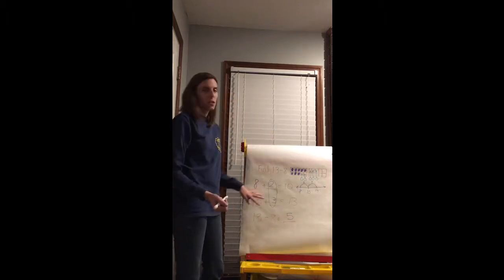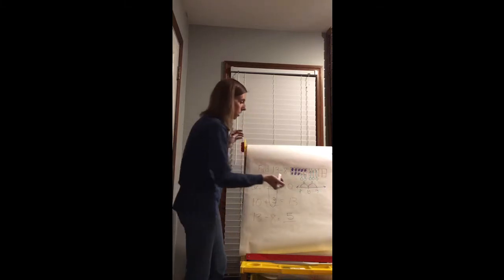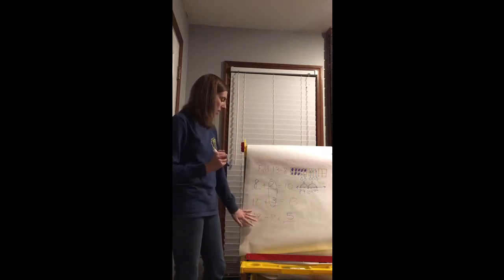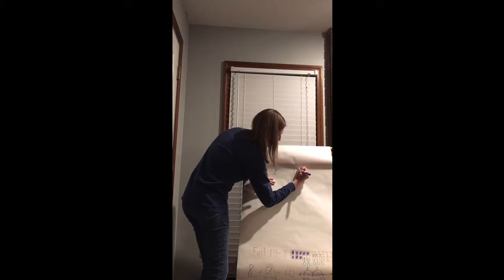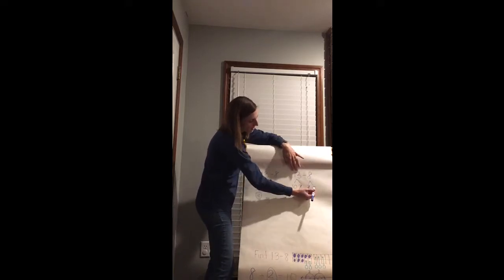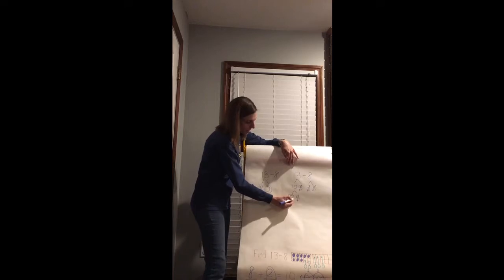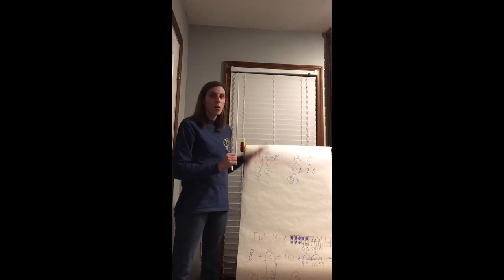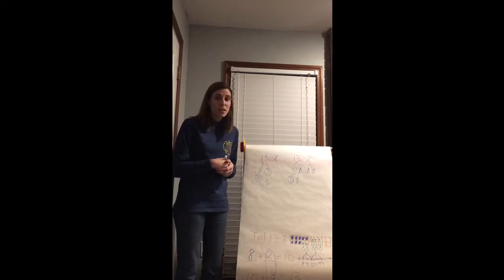13-8 Common Core